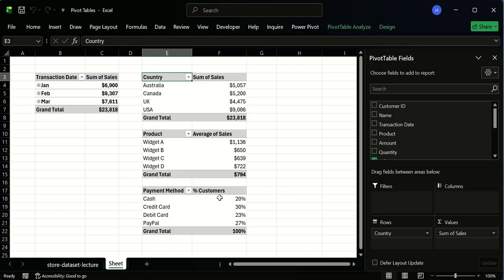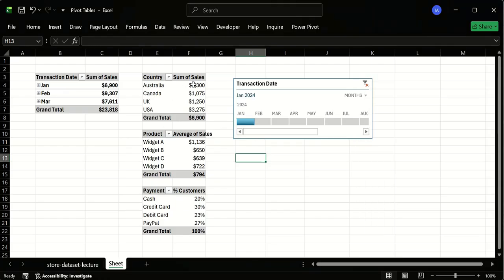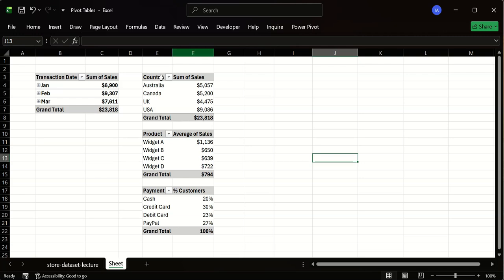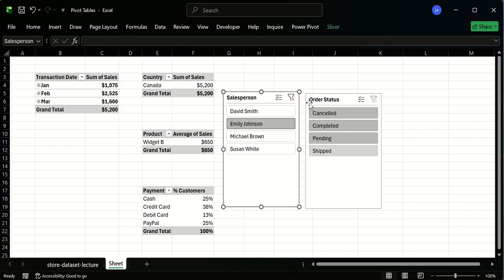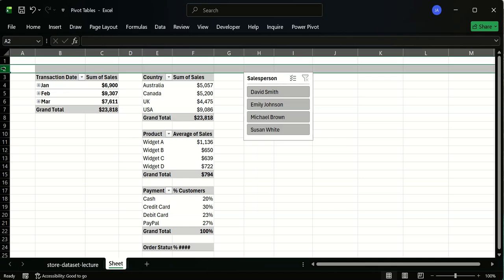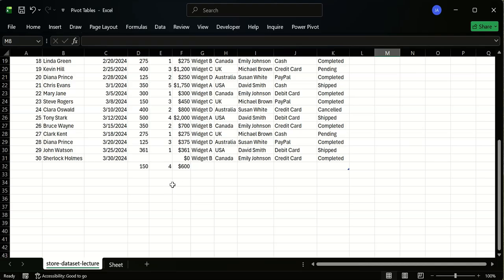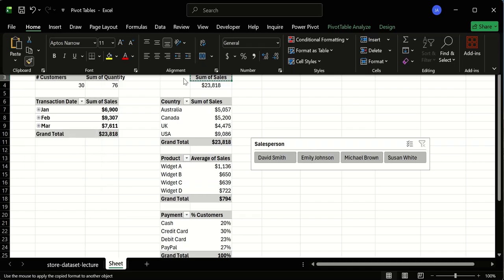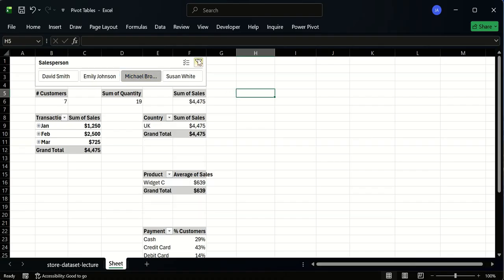Beyond Filters: Prepping for an Interactive Excel Dashboards with Slicers | The Analytics Flow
Static reports are boring. In this part, we’re taking our Pivot Tables to the next level using Slicers and Timelines. These are the "Remote Controls" of your data. I’ll show you how to use Report Connections to link one slicer to five different tables, creating a truly interactive dashboard experience.

What You'll Learn:
- Slicers: The visual, "one-click" alternative to the clunky Filter section.
- Timelines: Specialized slicers designed specifically for browsing dates and months.
- Report Connections: The "Secret Sauce" that links your slicers to multiple Pivot Tables at once.
- The Need for Speed: Why interactivity is the #1 request from executives and managers.